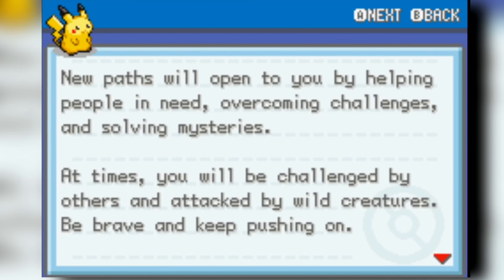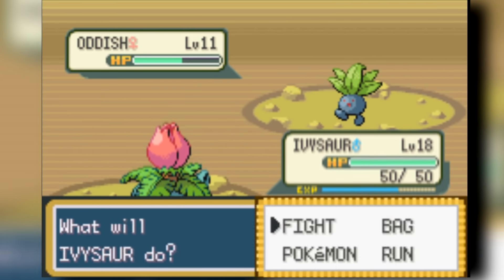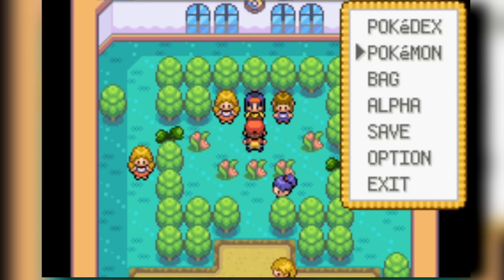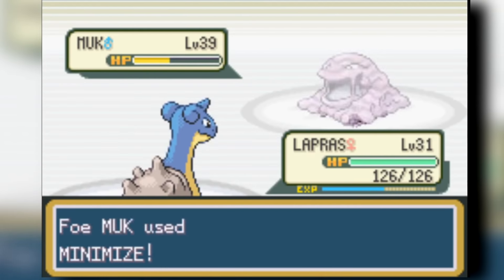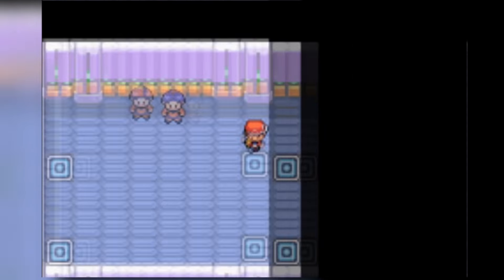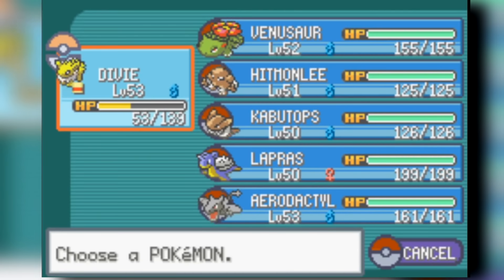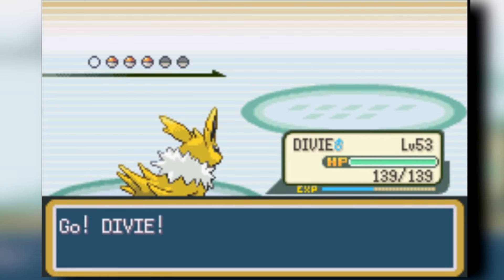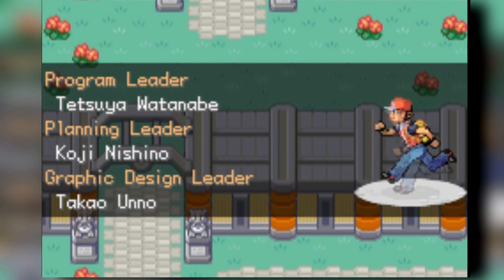Can I Beat Pokemon FIRERED With Only Gift Pokemon? (Pokemon Challenge)